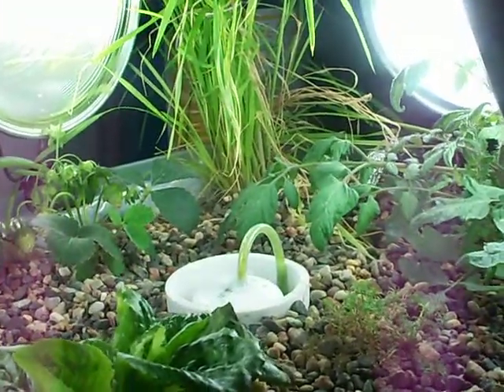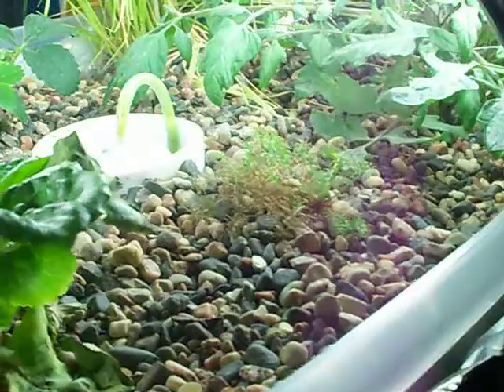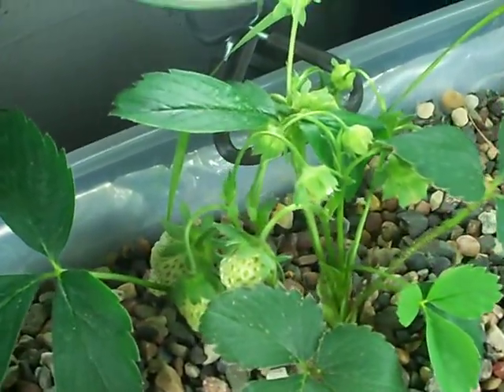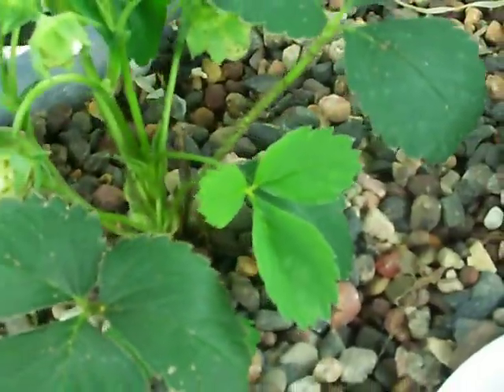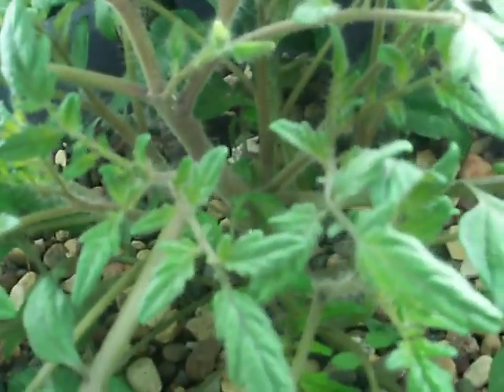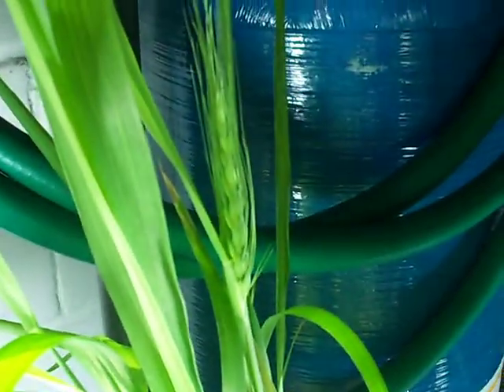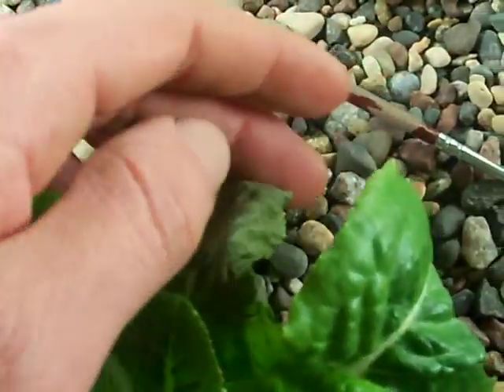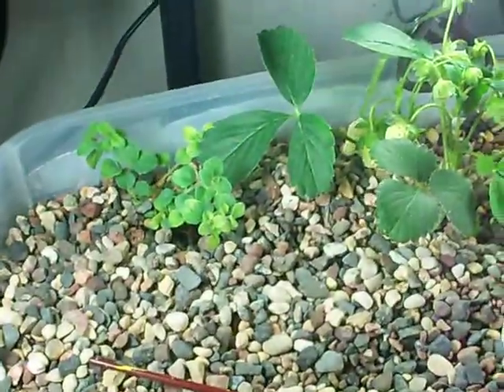Aquaponics Update 5-20-11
Sorry for the delay in uploading this.  Things have been kind of crazy lately.